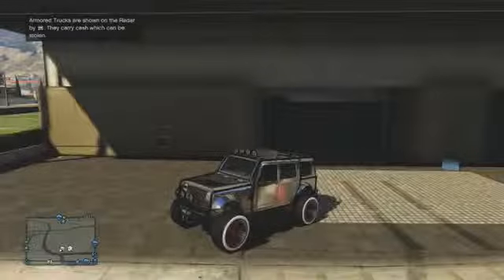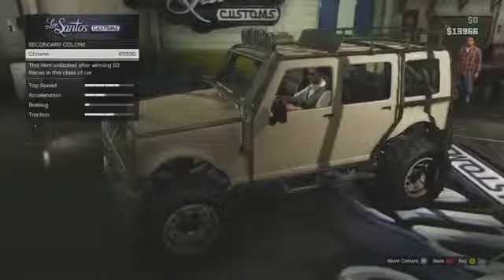GTA 5 Online How To Get The Merryweather Mercenary Jeep TUTORIAL GTA V Online Gameplay You